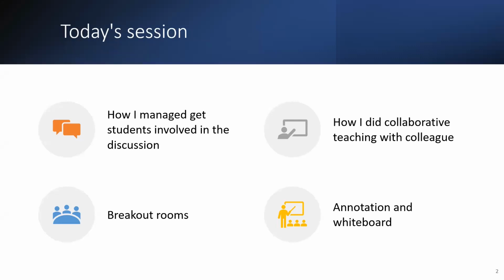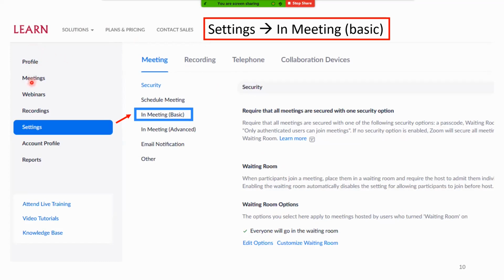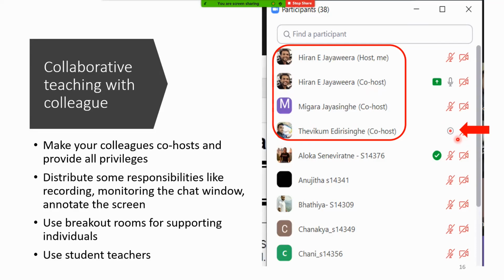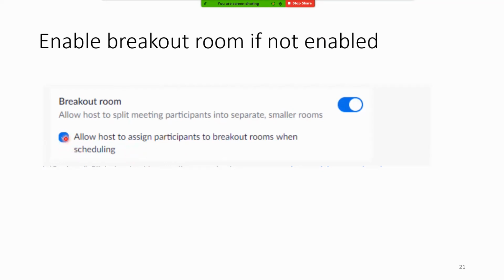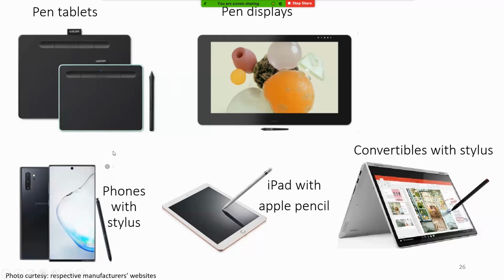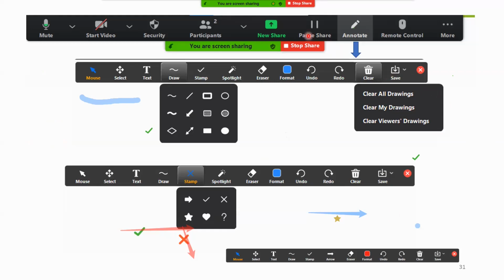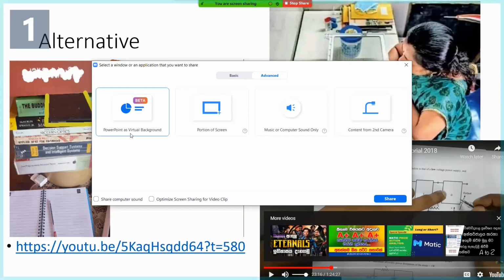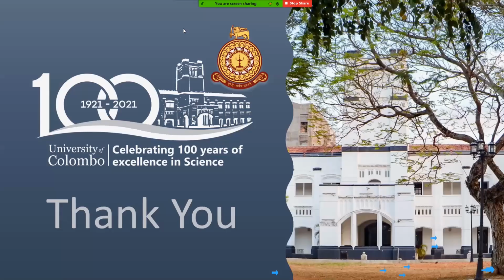How to use Zoom effectively in large classes (repeated session)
This is a recording of workshop conducted for the University teachers who won ELTA/ELSE grants from the AHED operation. The workshop was organized by the OMST office.